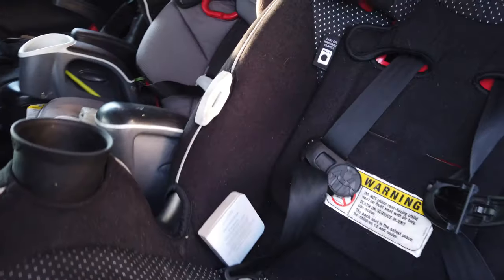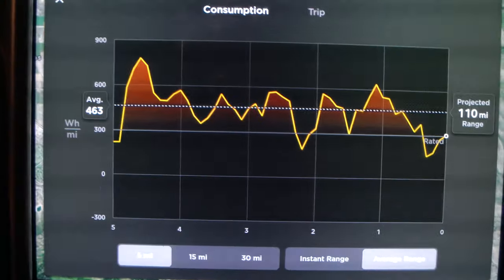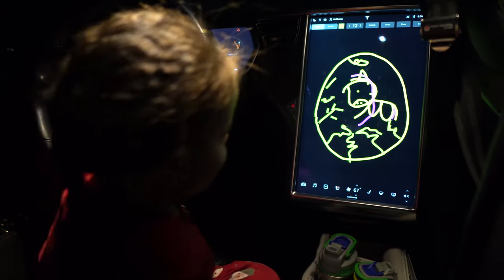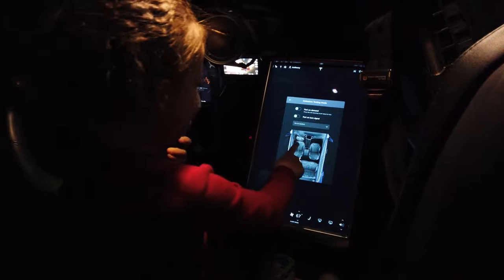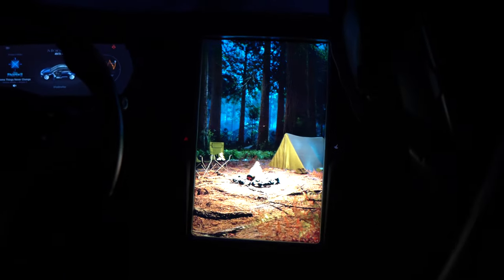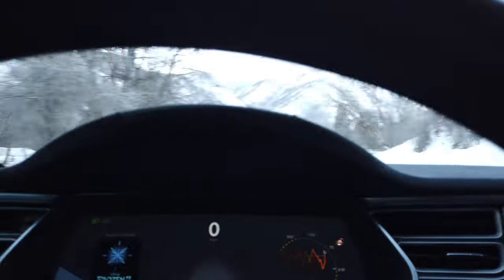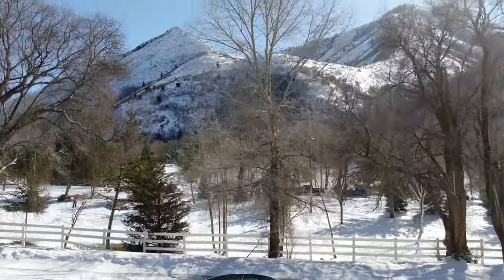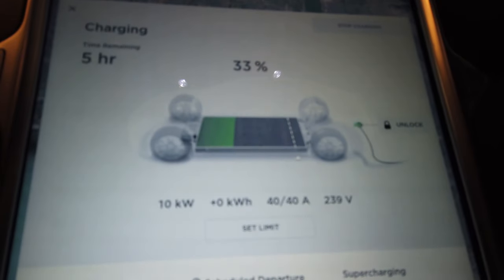Will Our Model S Lose Too Much Range to Get Home? | Tesla Camping In The Winter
Lucy and I went into the mountains for a daddy daughter campout in the middle of winter with the temperature getting down to 12°F
/-11°C. We had no concerns of being cold because we were in our Tesla Model S with the heater on all night. Ultimately the heater ended up using 19% of our 85 kWh battery which is quite acceptable in my opinion for 10 hours of having the heater on to 67 degrees Fahrenheit.

- The mattress we used is the Coleman Soft Plush Top Inflated Quickbed
- The pump for it is the Coleman QuickPump

Chapters
0:00 Introduction
1:41 The Drive Out
2:36 Our "Camping" Spot
10:00 It's Morning Time!
14:33 The Drive Back
17:51 Back Home And Wrap Up